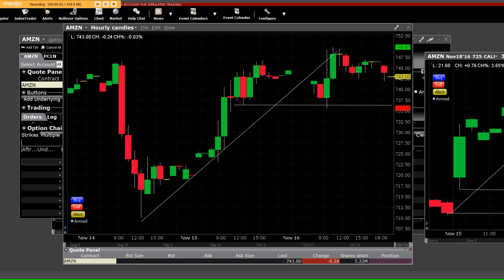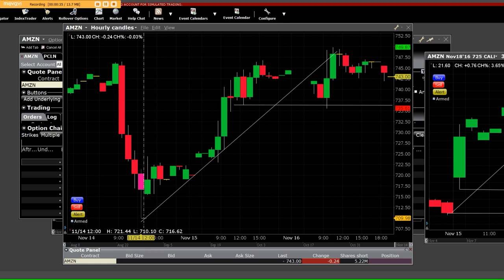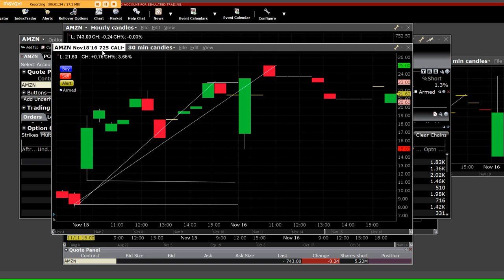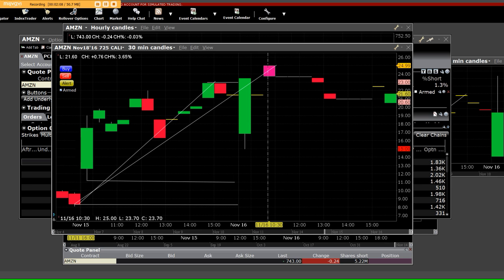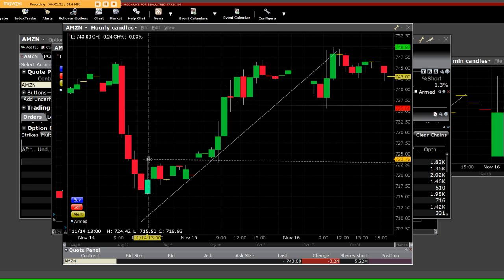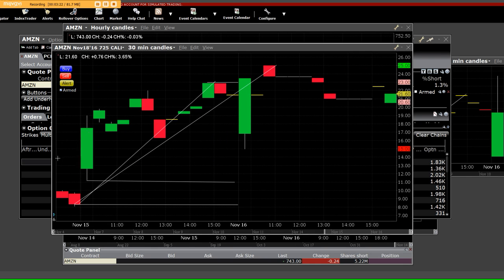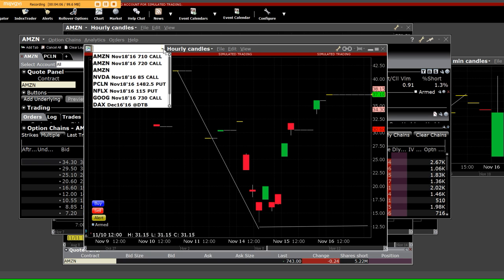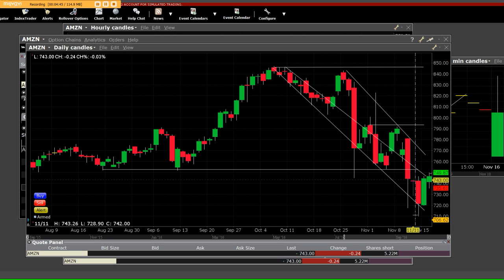AMZN Trading the open bell calls with huge profits with several option trading strike prices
AMZN The 710, 725, with daily weekly charts the calls charts to the upside in Options trading with several call options trading that paid out 275% gains Sign up for our live trading options rooms the Market Makers will give out option strike prices beginners option trading welcome you will be with the only Market Making Firm trading options our 32 years of option trader, traders, trading.com move into the best markets with option trading educational services earn money why you learn